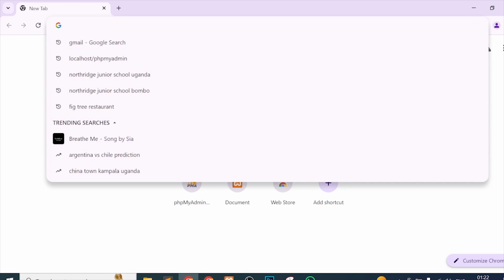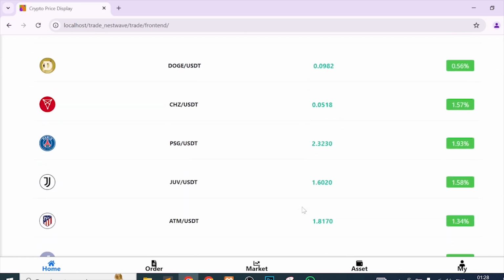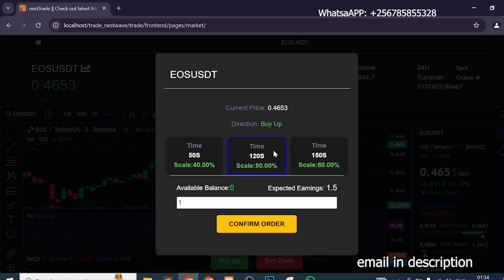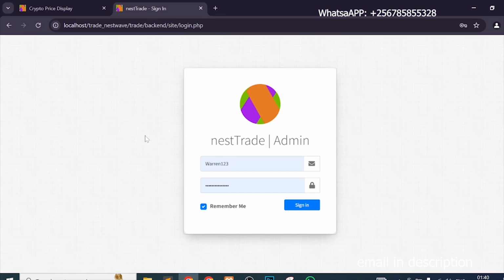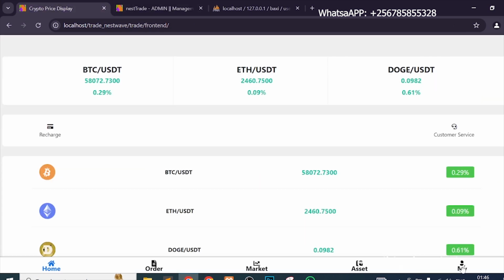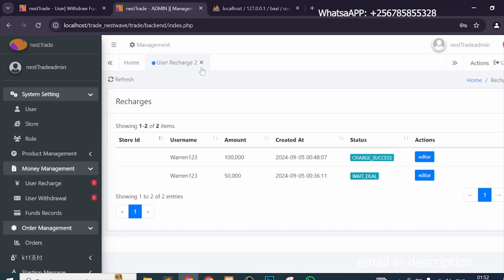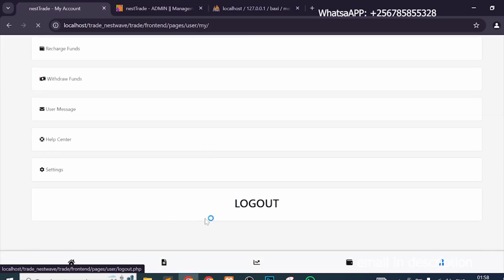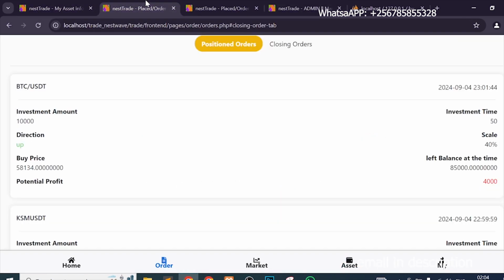CRYPTO COIN-TRADING PLATFORM (CRYPTO SYSTEM) / Web-System | Nestwave Technologies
Introducing Advanced Crypto Trading Platform!

Explore the power of my state-of-the-art crypto trading platform, designed for both seasoned traders and newcomers alike. This platform offers a seamless experience for selecting and trading major cryptocurrency pairs, including BTC/USDT and ETH/USDT. With real-time price updates and advanced trading features, users can confidently make buy or sell decisions based on the latest market trends.

Key Features:

Real-Time Data: Access the most current prices for your selected cryptocurrency pairs. The platform ensures that you are always updated with the latest market movements.
Intuitive Trading Interface: Effortlessly buy or sell cryptocurrencies with a user-friendly interface, designed to streamline your trading experience.
Order Review Process: All trading orders are meticulously reviewed by our platform's admin team to ensure accuracy and compliance with trading standards.

Let me know if you'd like any adjustments or additional details!